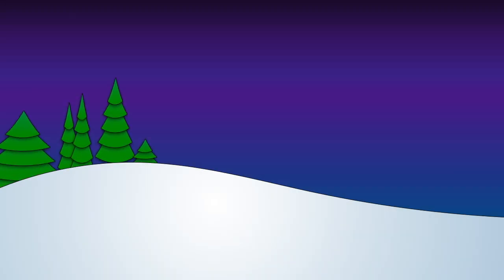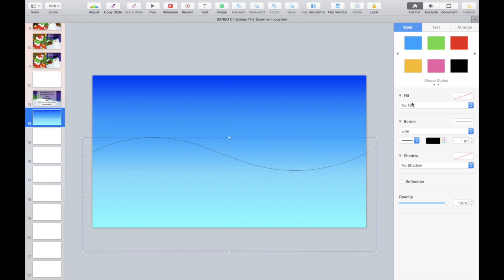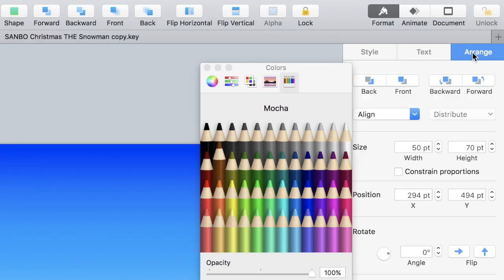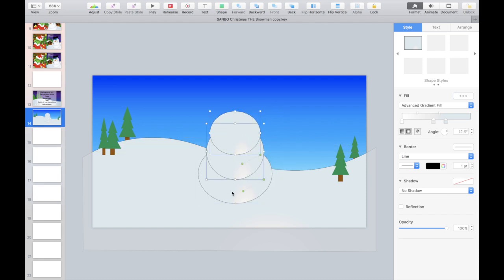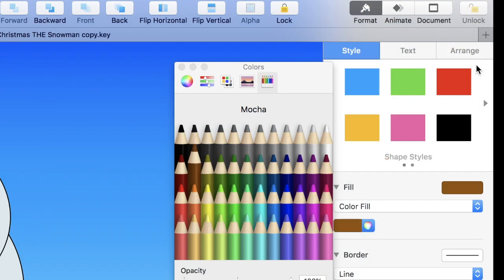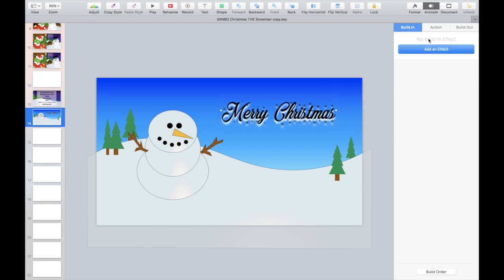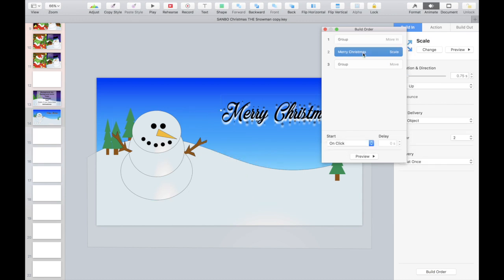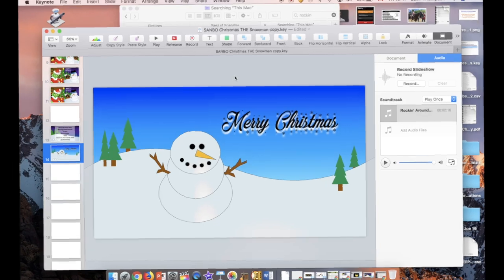Make an Animated Seasonal Greeting Video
Fast, easy and fun! A tutorial on how to release your creativity for sharing with the world. Great personal project, for your kids or even your class! Just in time for the holidays.